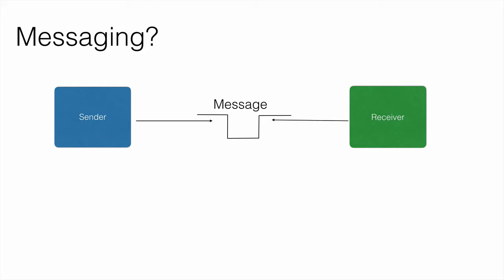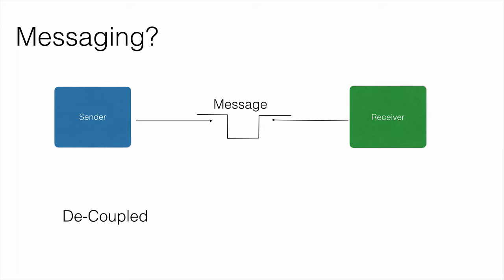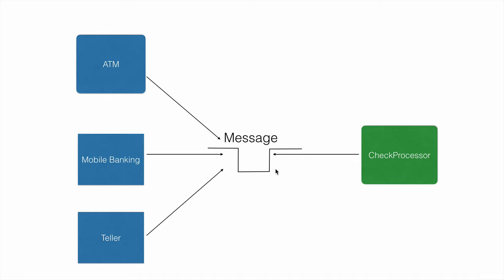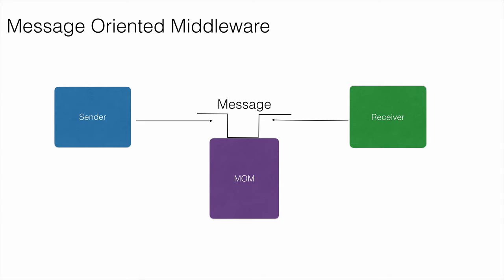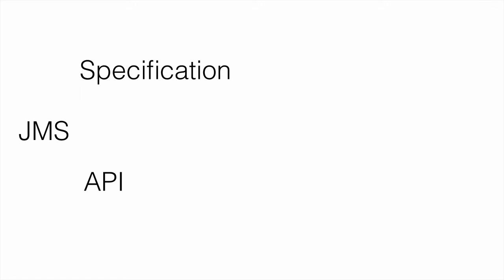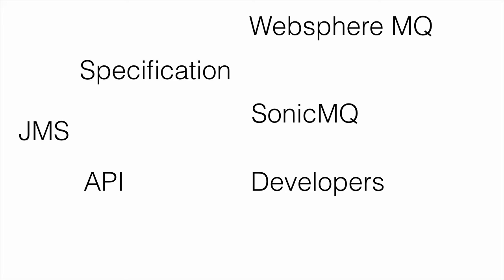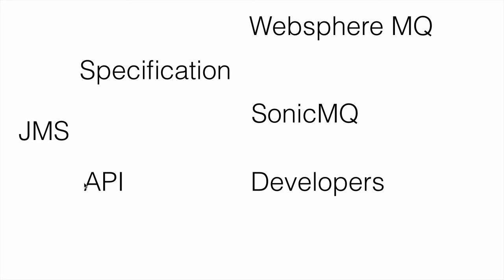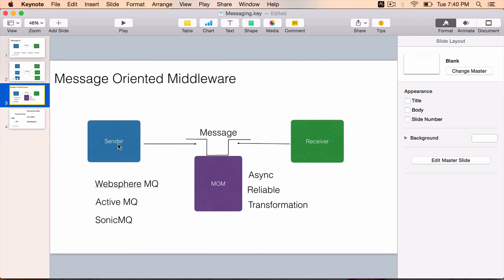JMS Interview Questions Part 1